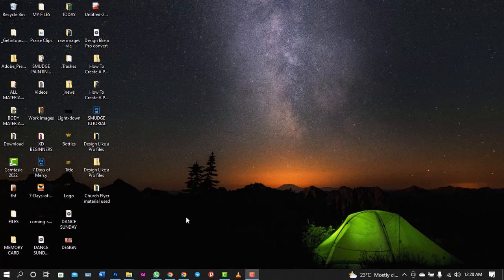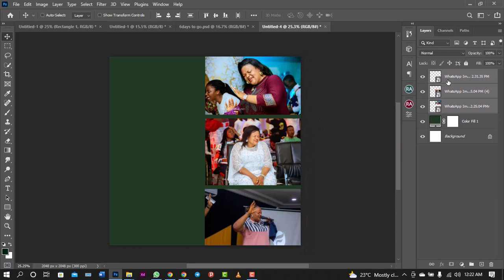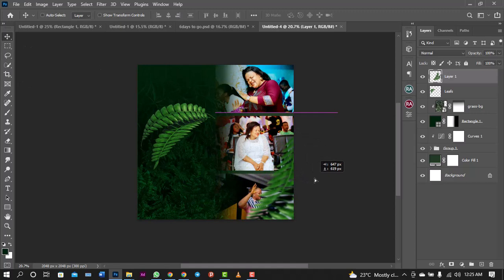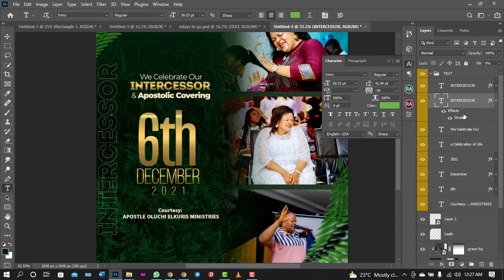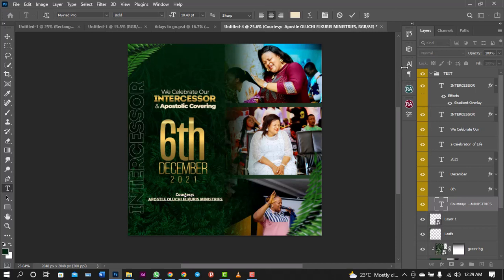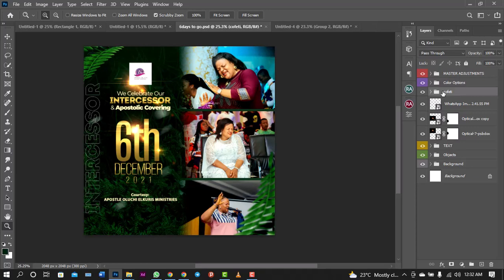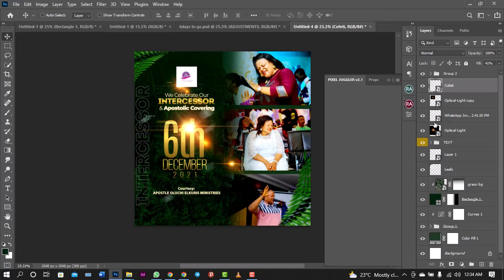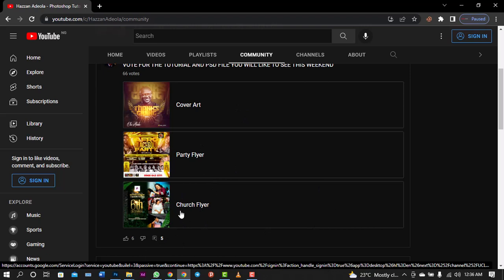How To Design A Church Flyer In 15 Minutes | Photoshop Tutorial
Watch How To Design A Church Flyer In 15 Minutes in this Photoshop Tutorial, it's a very well detailed video on How To Design A Church Flyer,  with the green grass background and gold gradient overlay.